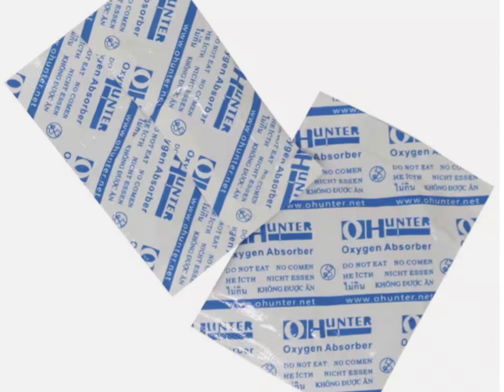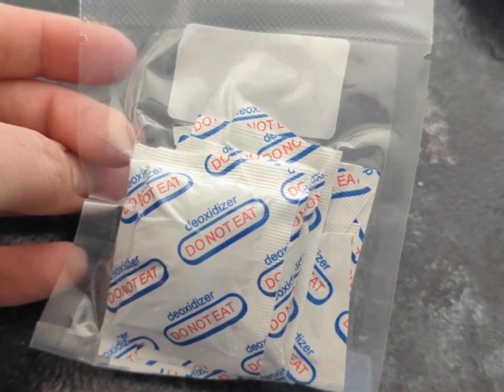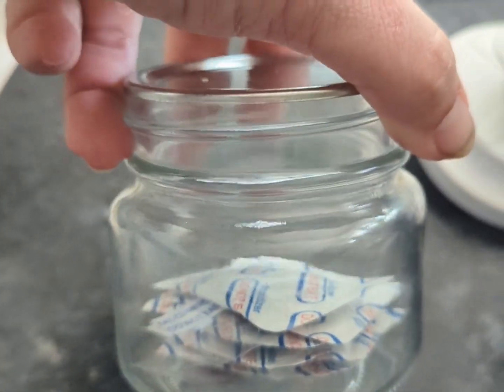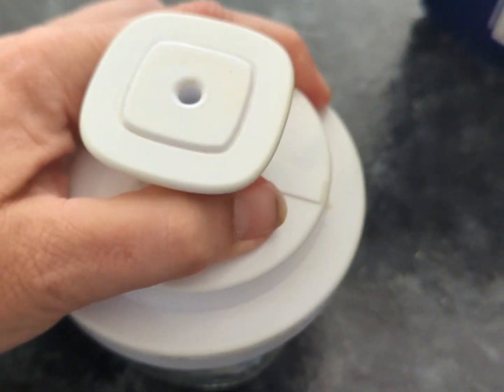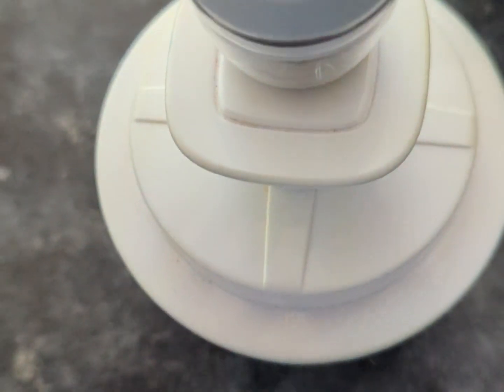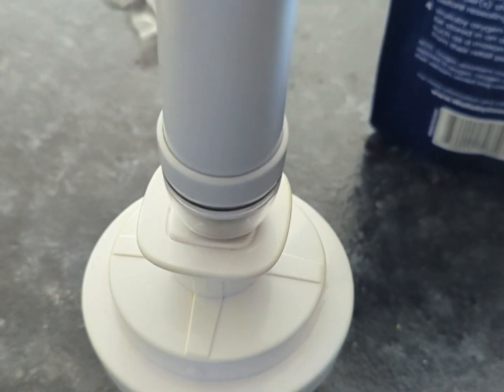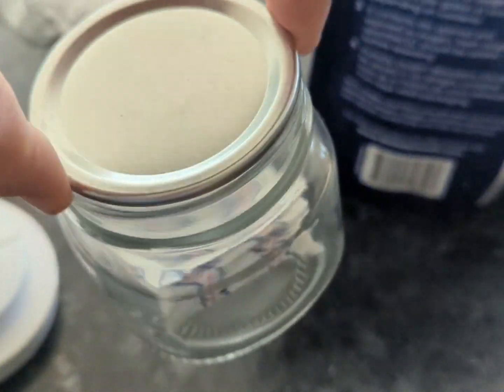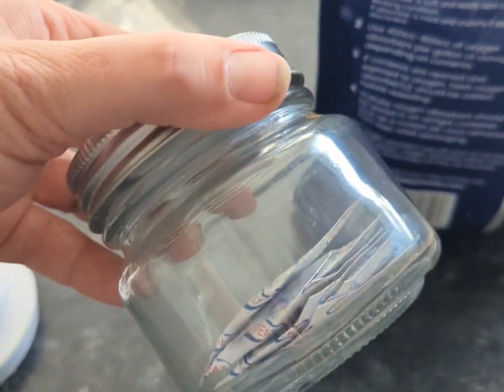How to manually save oxygen absorbers by sealing them in a jar!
If you're looking for a way to save oxygen absorbers by sealing them in a jar, then this video is for you! In this tutorial, we'll show you how to manually save oxygen absorbers by sealing them in a jar, so you can keep them fresh and ready to use.

Sealing oxygen absorbers in a jar is a great way to keep them fresh and ready to use, without having to worry about them going bad. This process is simple and easy to follow, so you can get started right away! Watch the video and learn how to save oxygen absorbers by sealing them in a jar!
RUMBLE:
BOOKS:
125 Survival Herbs For Beginners: Useful Herbs and Plants In A Survival Situation